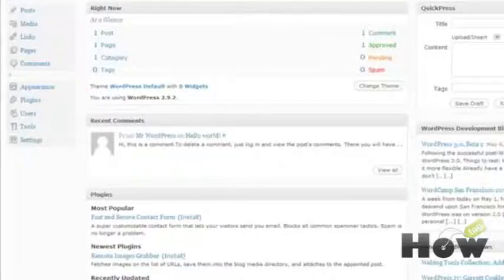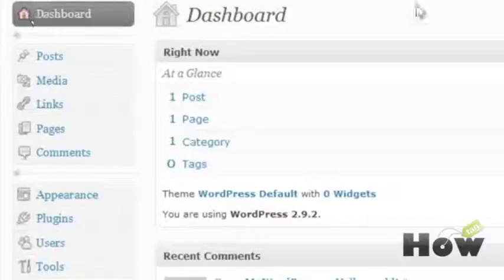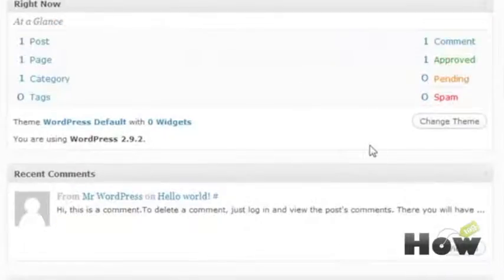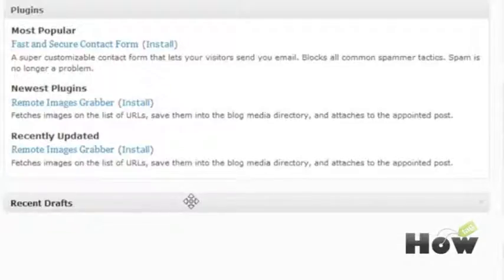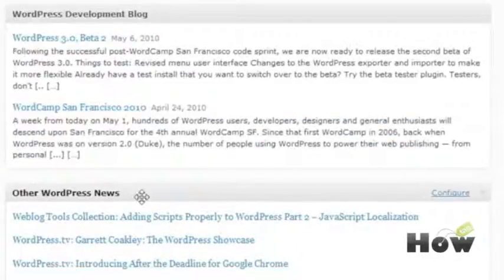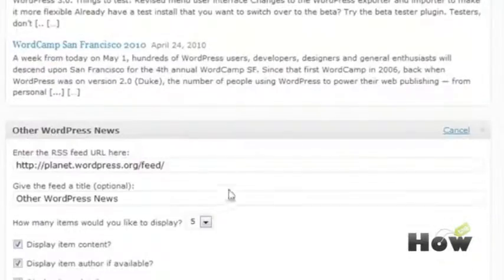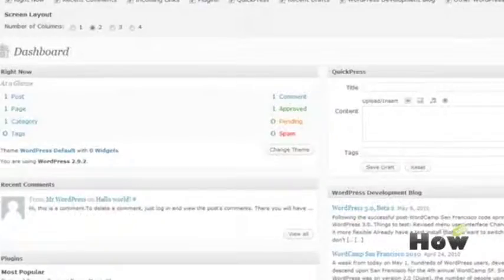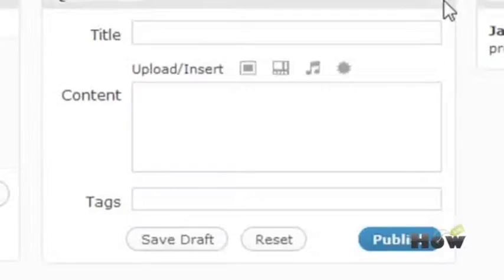Introducing Wordpress Dashboard